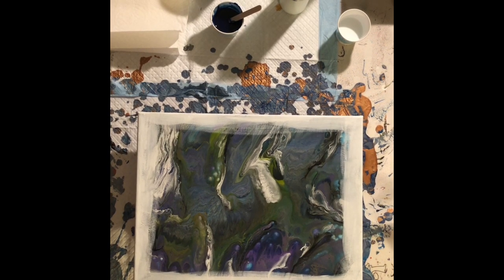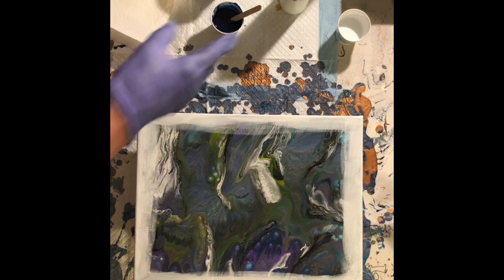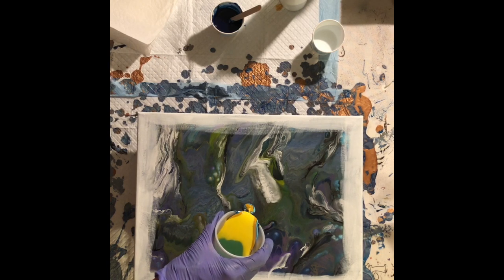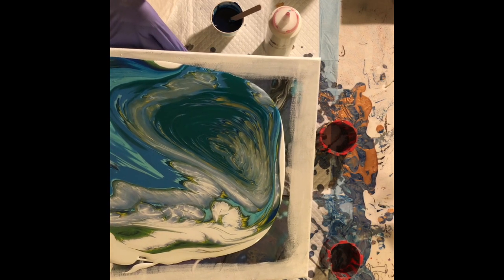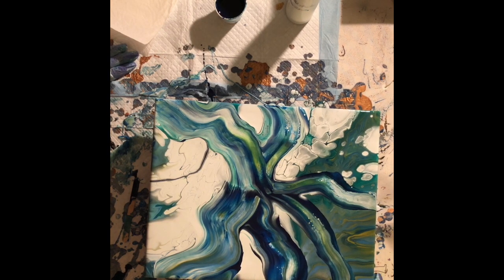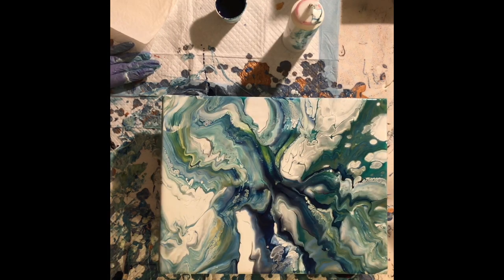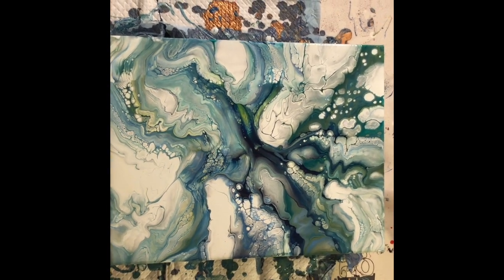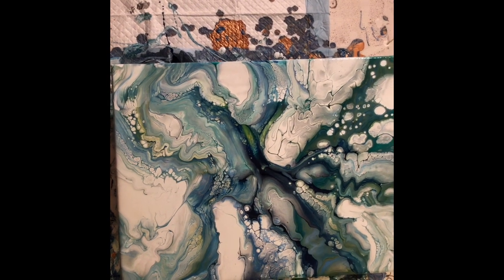A Couple of Firsts - Milk Paint and Glue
I have never tried anything other than mostly floetrol. But I tried a mixture that I found on Radacrylics You Tube

Straight pour that turned out different than I thought with a few added finger swipes. I do think that the mixture was a bit too thick and I will be retrying this soon with leftover paints.

The paints I used were Masters Touch – Phthalo Green, Yellow Med., Light Green, Phthalo Blue, Lake Blue, Viridian, Yellow Ochre and Liquitex Basics Prussian Blue Hue. And the recipe from Radacrylics Milk Paint.

I have plans on building my YouTube channel and need your help.

Amazon shop